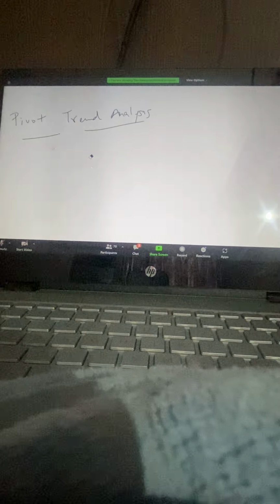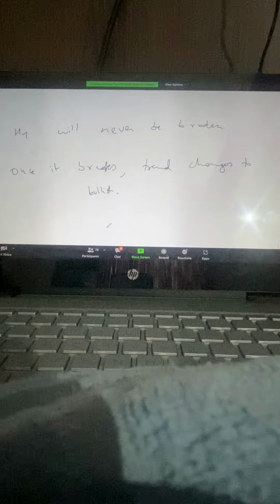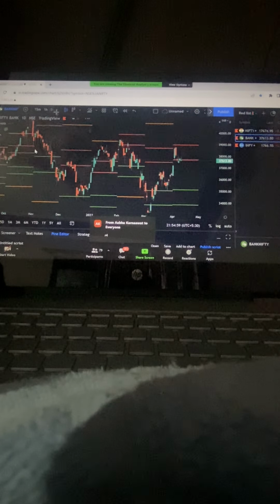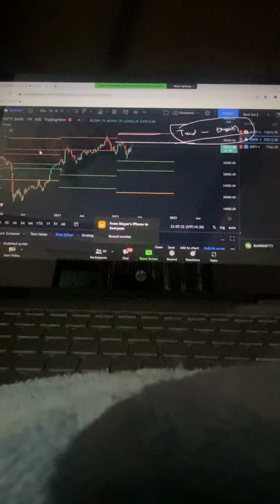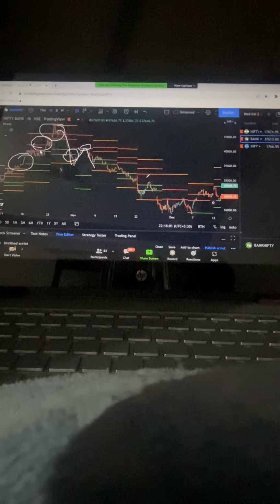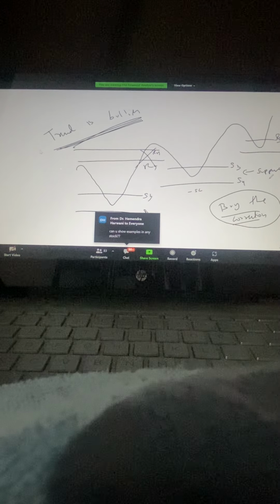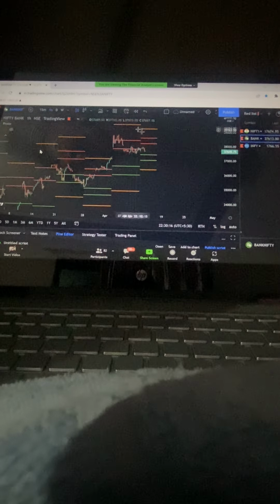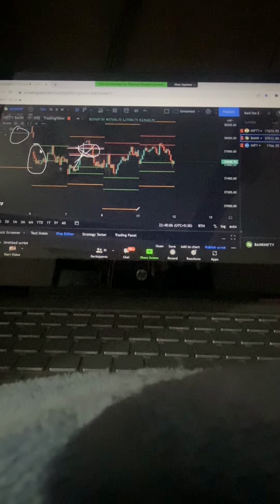Pivot 3 main